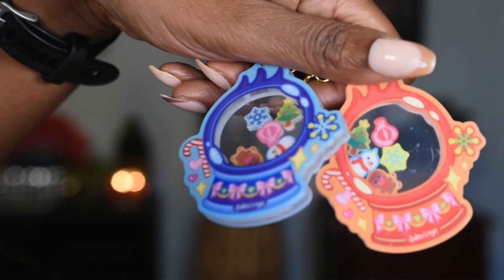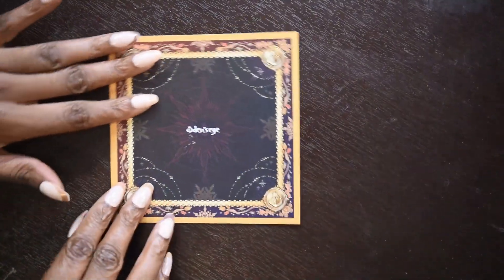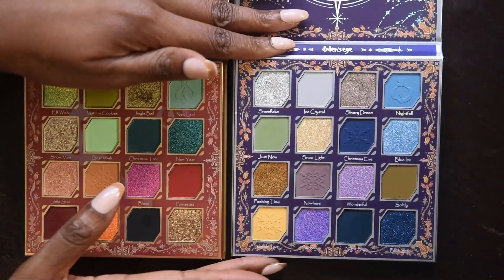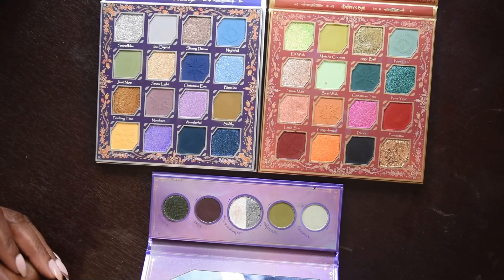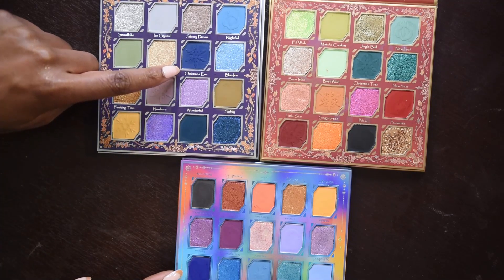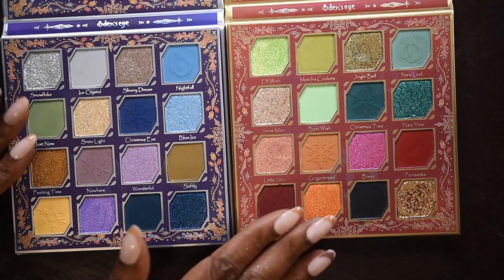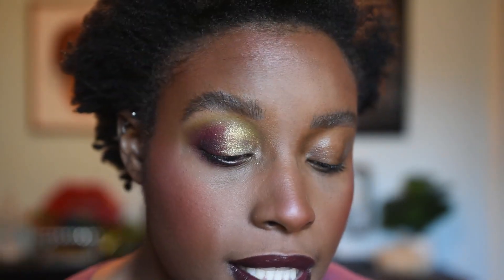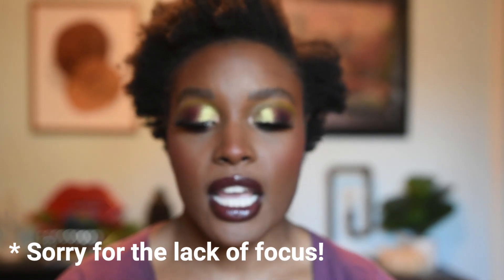2 Looks 2 Palette: Odens Eye Cosmetics Holiday Collection!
Open Me :)

Hey guys, so for today's video I wanted to feature the holiday collection from odenseyecosmetics I hope that yall enjoy the video!

0:00 Intro
1:07 Product Details
5:32 Swatches
18:36 Tutorials
24:52 Current Thoughts

What's on my face:

Eyes: Oden's Eye Cosmetics Merry Christmas Palette (Look 1), Christmas Eve Palette (Look 2)
Foundation: Fenty Beauty Pro Filter in 420 (All Looks)
Concealer: LYS Concealer in DN3 (All Looks)
Powder: Too Faced Peach Prefect (All Looks)
Bronzer: Anastasia Beverly Hills in Hazelnut, ColourPop Bits and Pieces, and Sephora Microsmooth in Deep (All Looks)
Blush: Nars Liberte  (All Looks)
Lips: MAC x Aaliyah Nevermore lipliner, Marc Jacobs Editrix lipstick, Lime Crime Plushie in Milk Tea, and Tower 28 Jelly in Chill (All Looks)
Lashes: Blend Bunny Cosmetics Saint